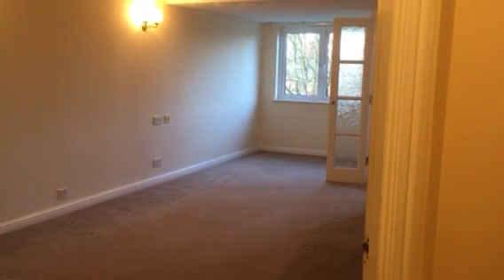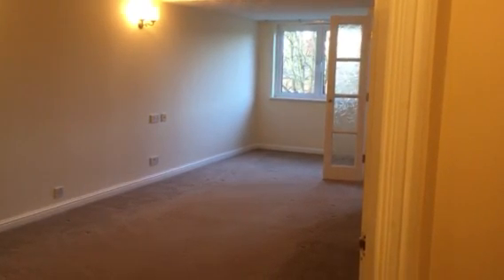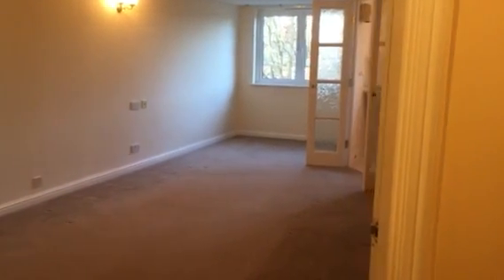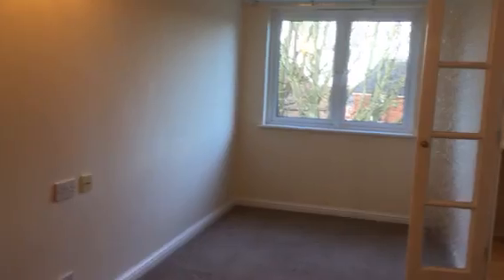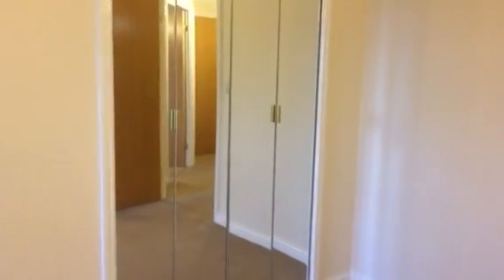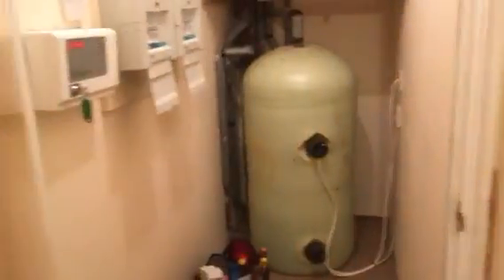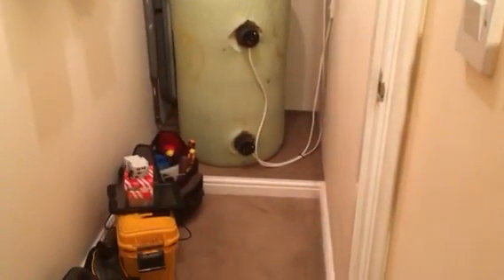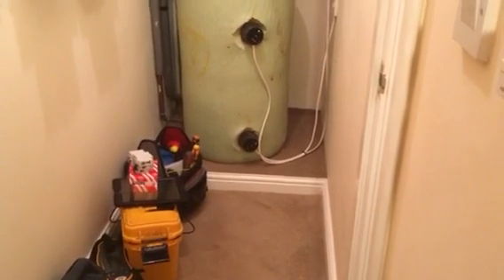42 Dryden Court, Gateshead, Tyne and Wear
Retirement property video tour - 42 Dryden Court